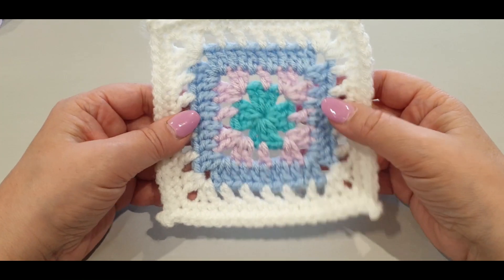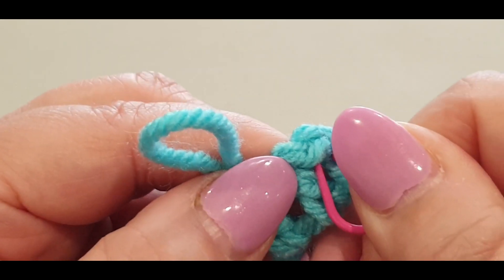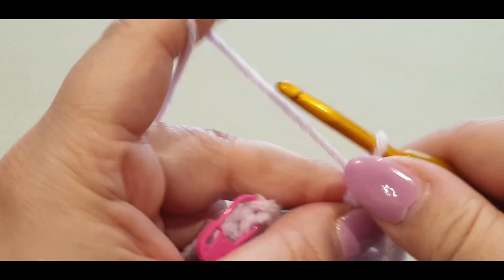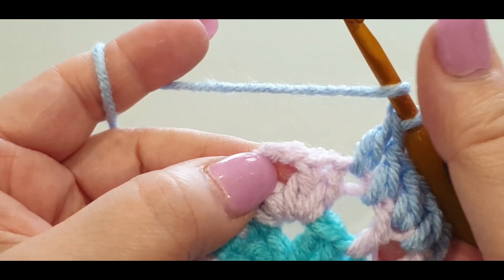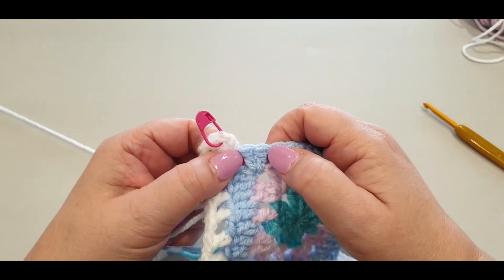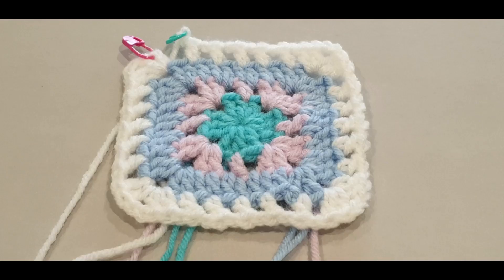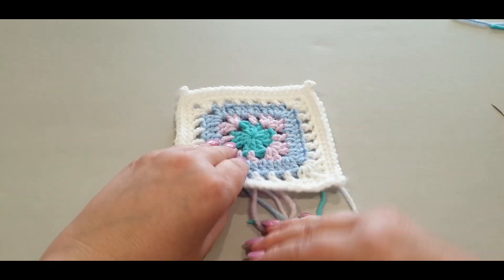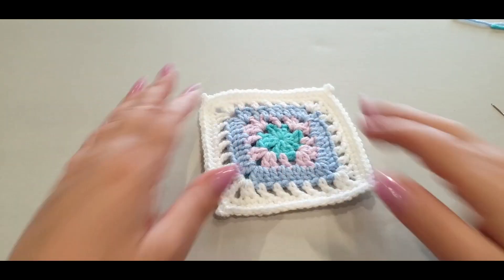Crochet Square Coaster / Includes East Picot for beginners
Welcome to Wow! Crochet Designs, in today's tutorial we will be making  this gorgeous Crochet Square Coaster.  Also included are quick and easy tips throughout the whole project.
The colour combination of the Coaster was chosen by one of our lovely subscribers Lynne M, during our 'Live Antics' on Saturday's live. (10.00am Melbourne Australia time)
Thank you Lynne for all your support :)

I used 10ply Acrylic Yarn
1 x 5mm crochet hook

This pattern is for beginners, intermediate and advanced crocheters. :D

For this tutorial you will need to know how to do a slip knot, a chain stitch , single crochet and double crochet.

Relevant tutorials and fun items to crochet below.

Australia

Other stitches that may interest you.